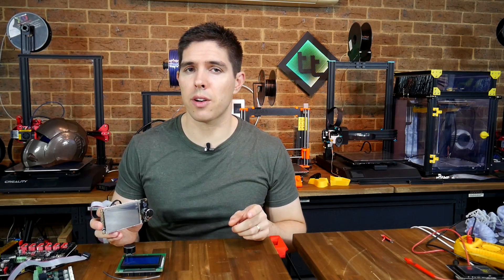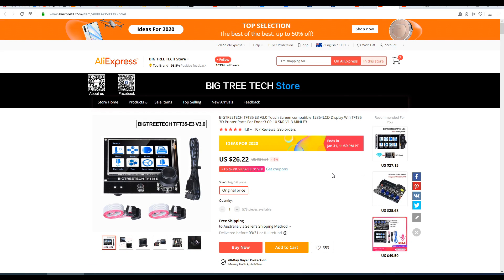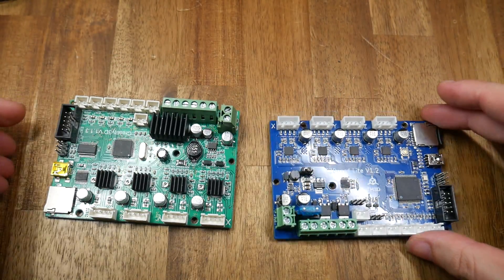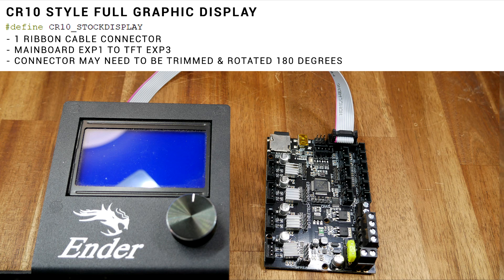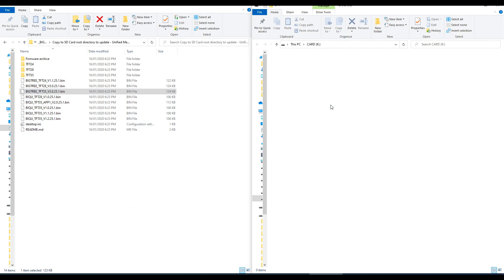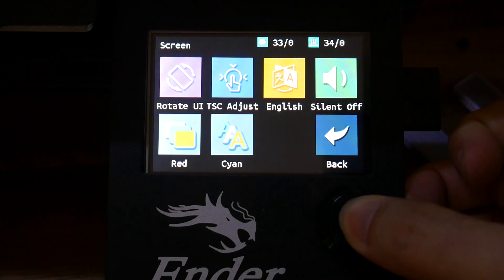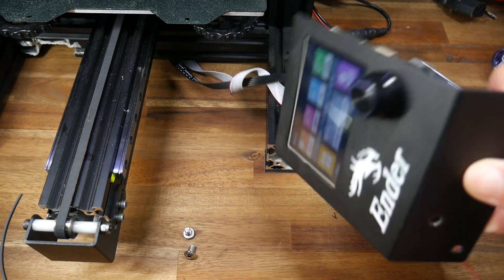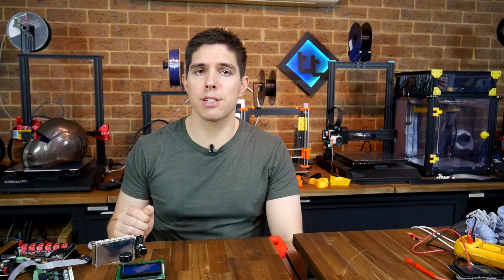BTT TFT35 dual mode touch screen guide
I'm a fan of touch screens, previously using the MKS TFT28 on a few 3D printers. There was some drawbacks, and understandably some people prefer the standard LCD display. Now the Bigtreetech TFT35 introduces new features and has the ability to switch back and forth between touchscreen and traditional LCD in seconds; it's the best of both worlds. These are a great match for any of the new BTT SKR boards, but are also compatible with ramps based boards such as the MKS Gen L.

This is a guide to installation and configuration, everything is timestamped below for your convenience. In case it wasn't clear, no firmware changes are required for the 3D printer.

Of the two TFT35s in this video, one I purchased as a customer and the other was provided free of charge by BTT. All opinions expressed are my own.

*UPDATE* Currently Octoprint + TFT35 works with the SKR mini E3 but NOT ALWAYS with the SKR V1.3. It seems the order in which they connect might be important, but I did manage to get both going at once.

Tip from viewer Dale for the SKR Mini E3 V2.0 connect easily to Octoprint when using a BTT TFT as well. Add this line to the "Additional Serial Ports" in settings: /dev/serial/by-id/usb-LeafLabs_Maple-if00

Purchase the TFT35 E3:
SKR Mini E3 + TFT35 bundle from Amazon

Purchase the TFT35 E3 NON E3
Banggood (with WIFI)

01:41 Specs, price and overview
02:50 Resources
03:27 Compatibility
04:30 Wiring
07:36 Firmware update process
09:16 Custom graphics
10:42 Custom firmware changes
12:05 Filament runout
13:26 Touch screen operation